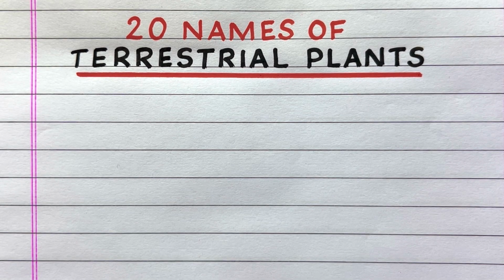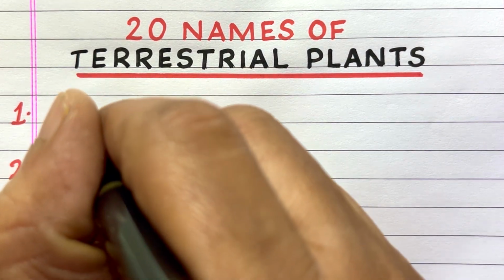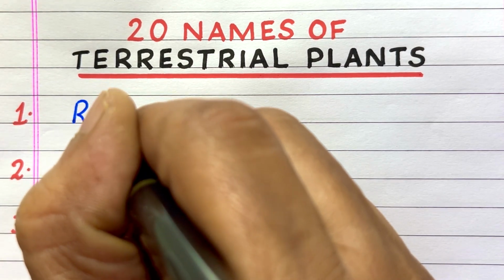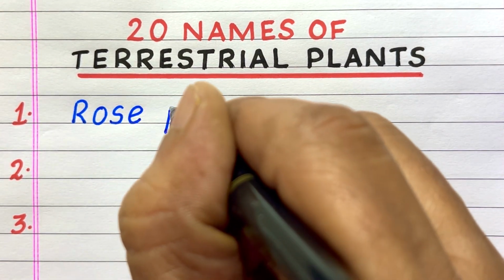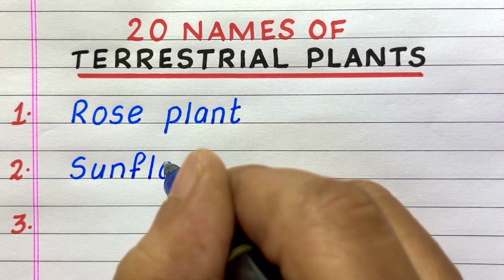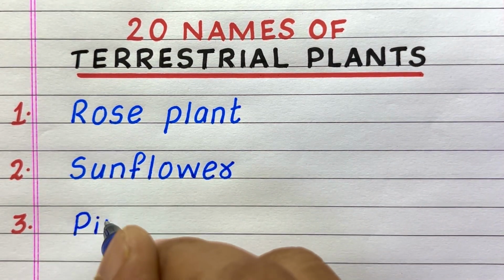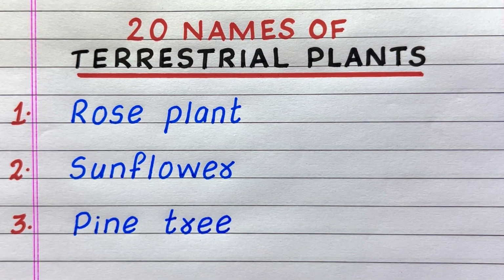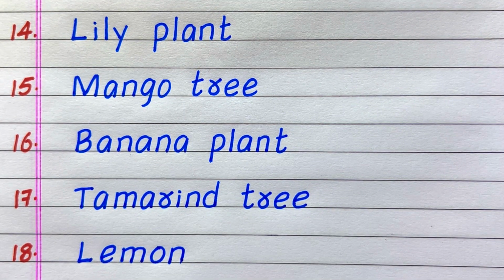TERRESTRIAL PLANTS NAME | 10 | 20 NAMES OF TERRESTRIAL PLANTS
Looking for a video on Terrestrial plants? Check out this video with 10 names of terrestrial plants in English, which explains the topic easily.

The video's content is easily understandable and can be used for learning.

terrestrial plants
name of terrestrial plants